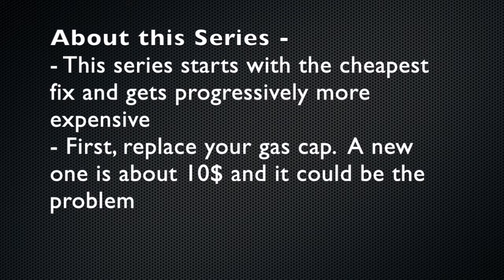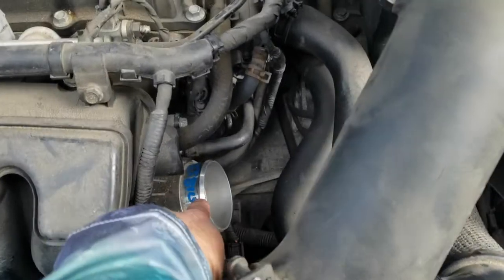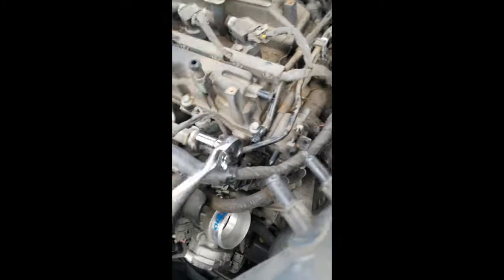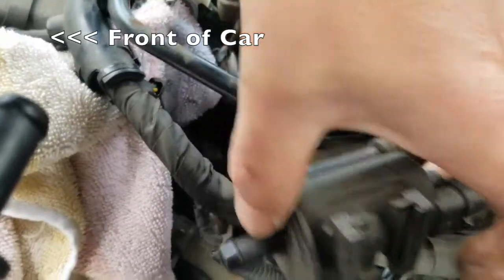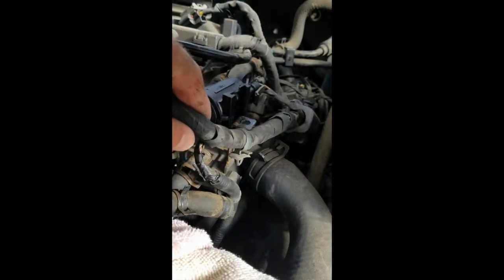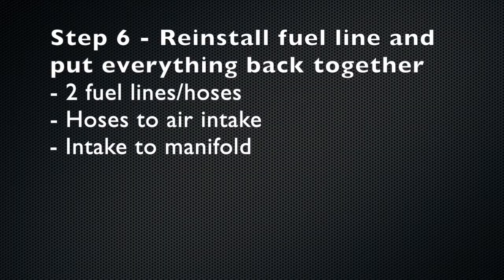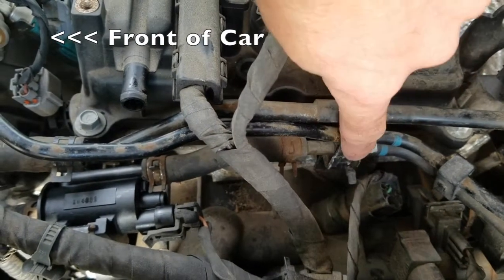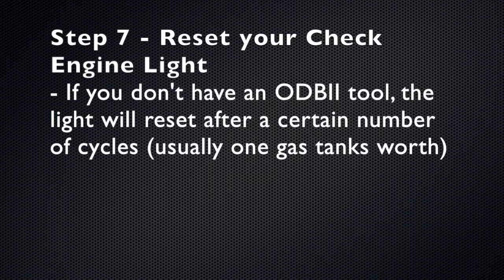Kia Forte P0456 Code Fix, Part 1 - Purge Control Valve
Kia Forte threw a P0456 small leak code and the check engine light came on.  There are multiple things it could be, but the cheapest is the Purge Control Valve.  The PCV replacement is Part 1 of this series.

LED Worklight (Paid)

00:00 - Intro
00:59 - Access Purge Control Valve
02:25 - Remove Old Purge Control Valve
03:13 - Install New Purge Control Valve
06:05 - Reset Check Engine Light